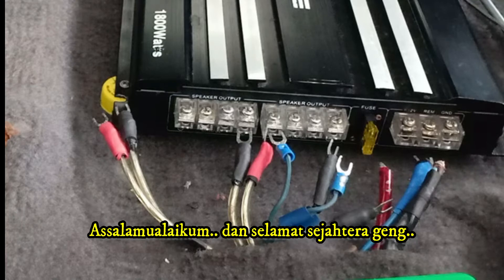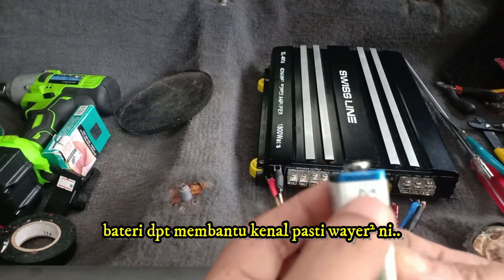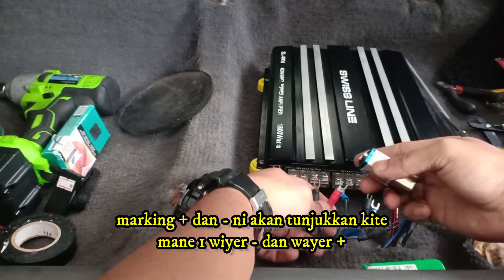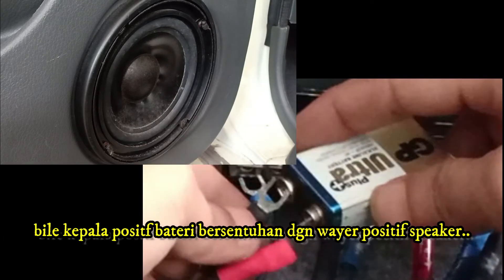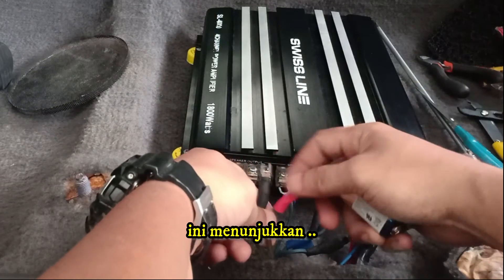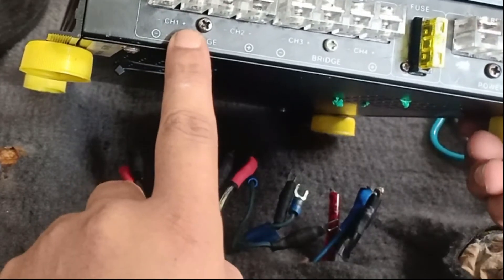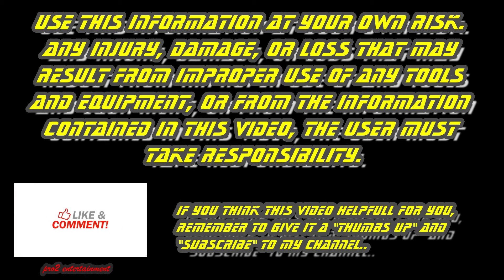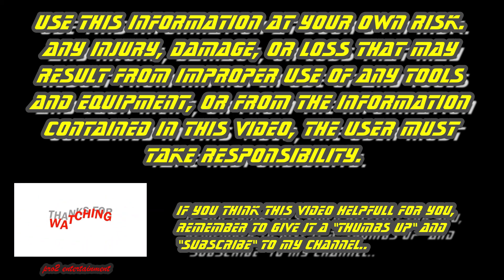kenal pasti wiyer speaker negatif dan positif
Hello geng, hari ni aku nak kongsikan sedikit tip's macam mane nak kenal pasti terminal speaker. Biasa konfius bile wiyering power amp, wayer dah banyak² gitu.. jem nak kenal pasti wayer negatif positif. Dalam video ni aku ade tunjukkan cammane nk kenal pasti positif negatif terminal speaker ni... jom layan...

Hello geng..today I want to share a few tips on how to identify the speaker terminal.. some time we get confused when to many wire on a power amp

So.. how do you identify positive and negative wires on a speaker.. In this video, I will show you how to identify the positives and negatives wires of this speaker terminal ... cek this out...